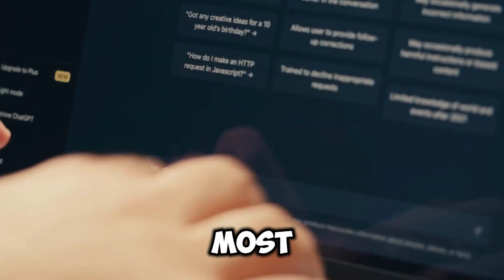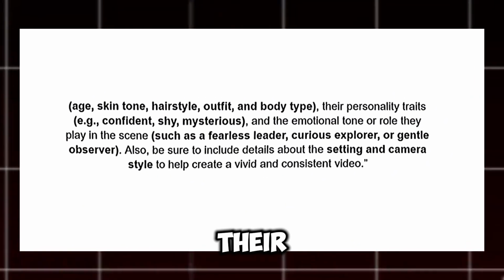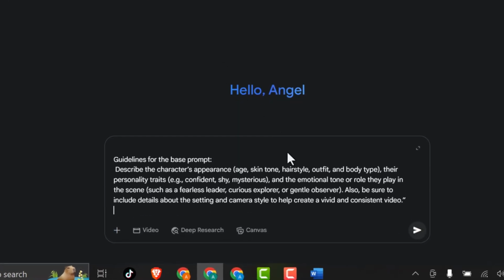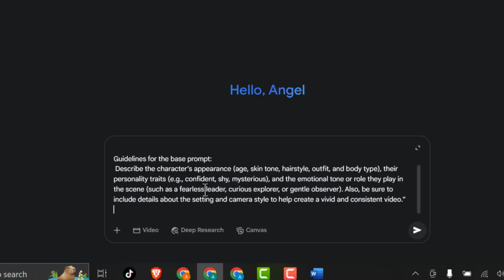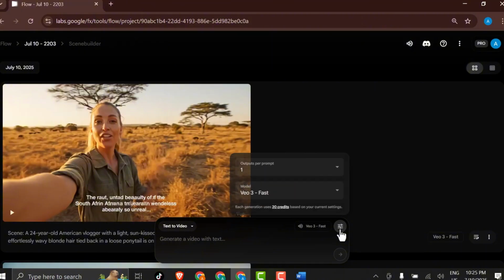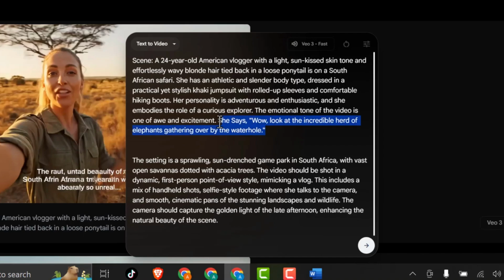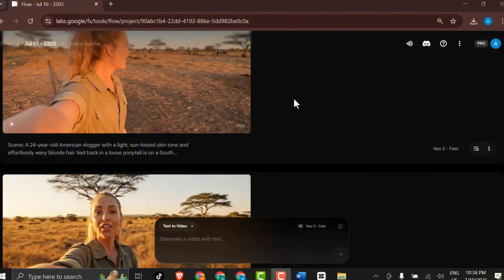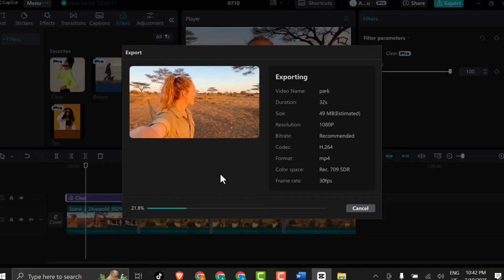How to Create Consistent AI Actors or Characters with VEO 3 [No Clickbait]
Struggling to keep your AI characters consistent in Google VEO 3? In this step-by-step tutorial, I’ll show you exactly how to generate realistic, repeatable AI actors using smart prompt techniques and Google Gemini. You'll learn how to build multi-scene videos with one consistent character, all using VEO 3 Fast to save credits!

🎯 Don’t have access to VEO 3 yet? Watch the linked video in the description to unlock it for FREE.